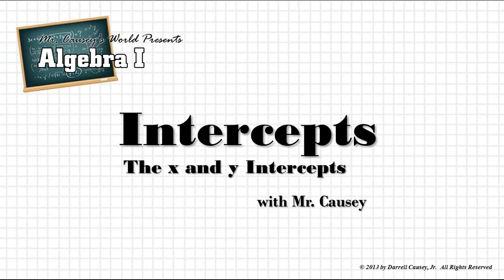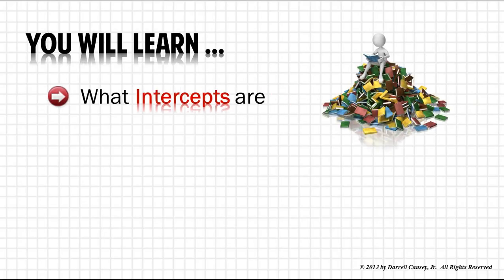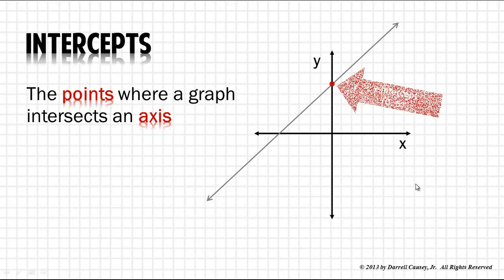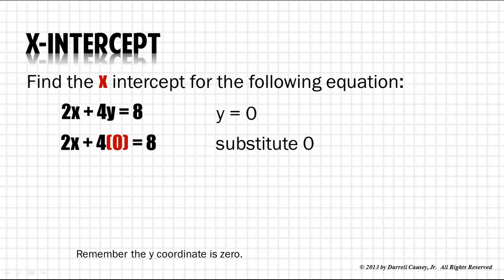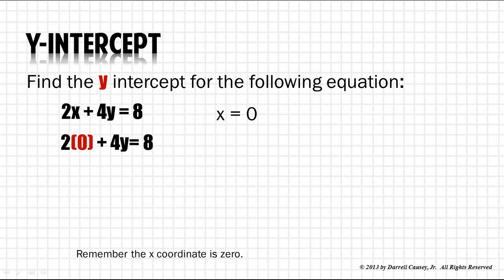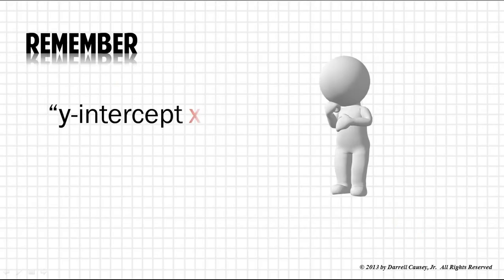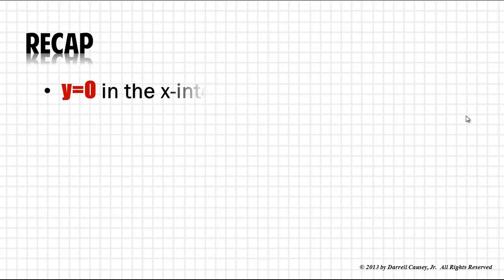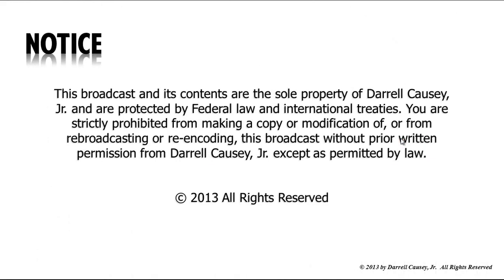How to Determine x-intercepts and y-Intercepts of a Line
How to Determine x and y Intercepts of a Line.  Mr. Causey explains and describes the x and y-intercepts of a line, and how to determine each point.

Mr. Causey explains and describes the x and y intercepts, and how to determine each point. Mr. Causey then shows you how to use the intercepts to graph a linear equation. It's important to remember that the x intercept has a zero y coordinate and the y-intercept has a zero x-coordinate.